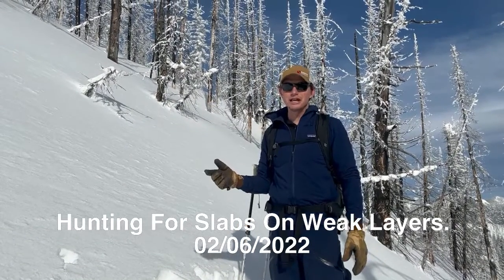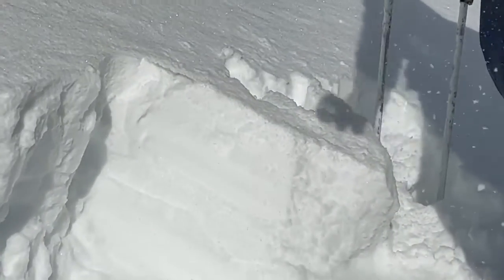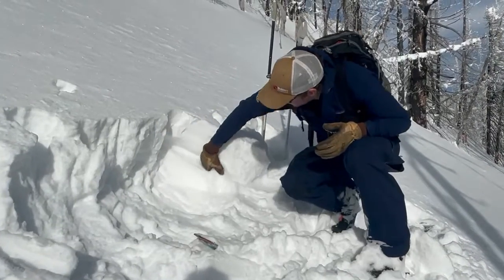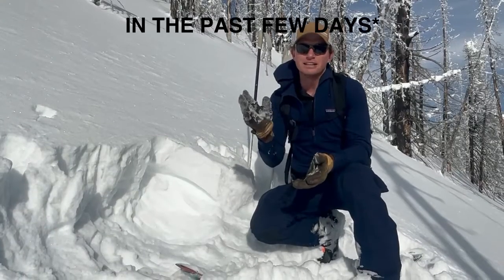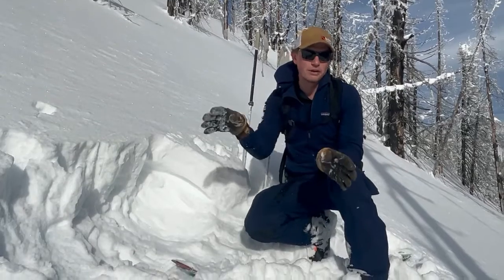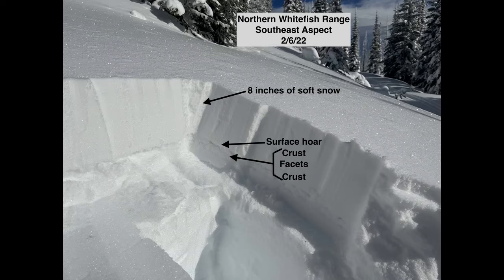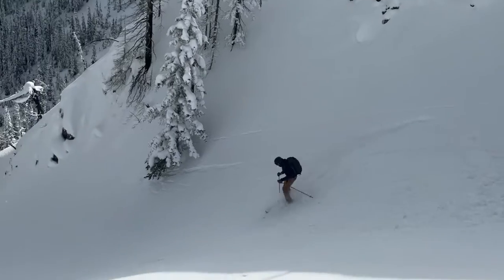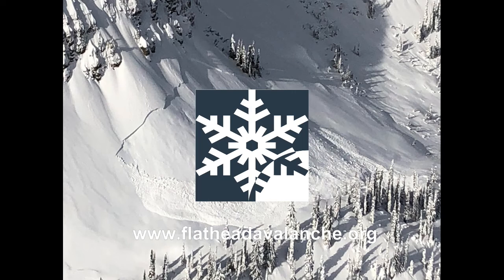Is there a Slab?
Weak layers are buried beneath recent snow. The biggest variable is whether a slab exists or not. This avalanche problem is challenging because we receive reports of triggered avalanches and other reports of no signs of instability on the same day. Evaluate snow and terrain carefully and exercise safe travel protocols.